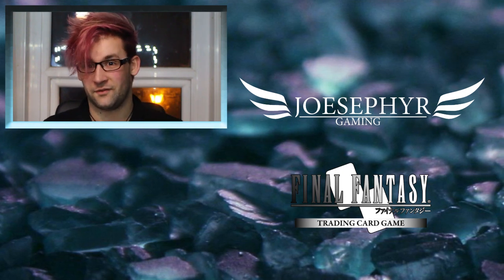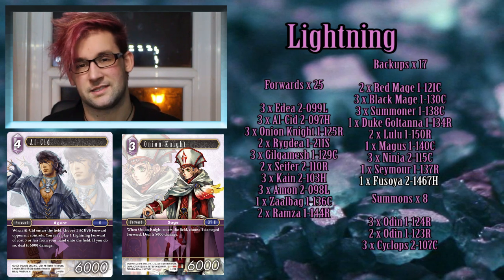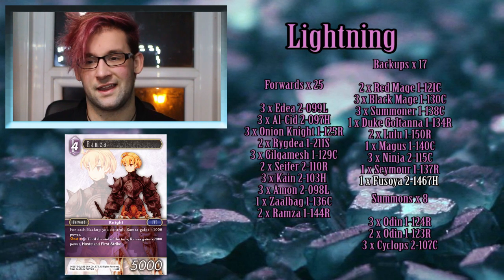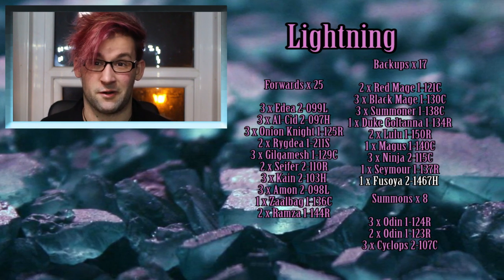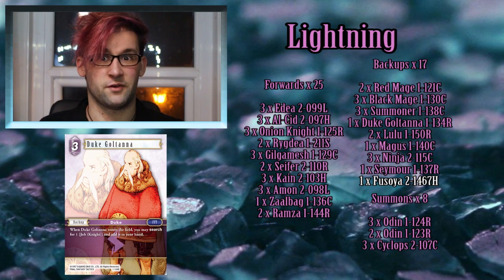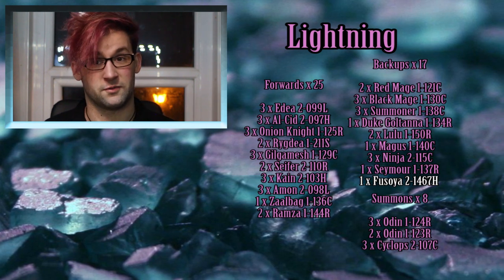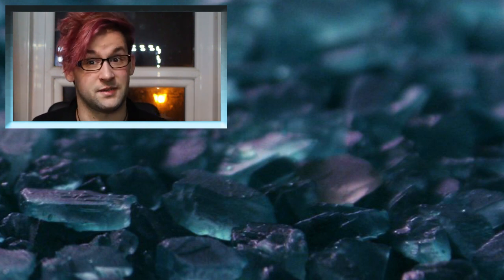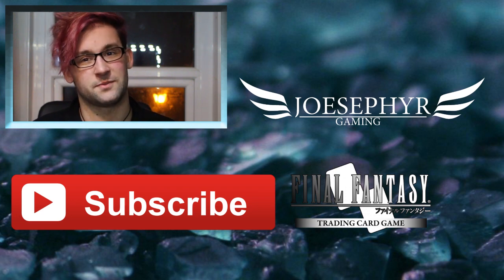Final Fantasy TCG: Mono-Lightning Deck Overview - Why So Popular?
In a slight deviation from a decklist of my own, I wanted to turn attention to this very current and popular Final Fantasy TCG Deck to give an insight both for those who want to play the deck themselves and those who want to defeat it in any upcoming tournaments they might have!

Mono-Lightning is both powerful and fast, though has a weak point in it's defenses, so knowing is half the battle with this primer, highlighting the most commons plays and alternatives to the decklist given (the owner of which I would very much like to find!), so please enjoy!